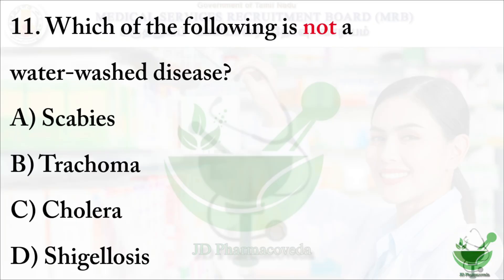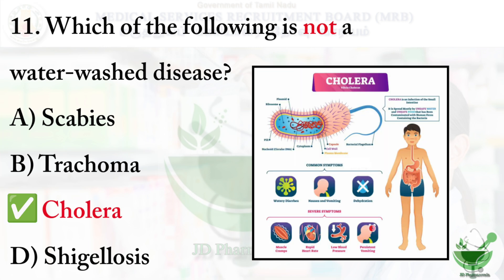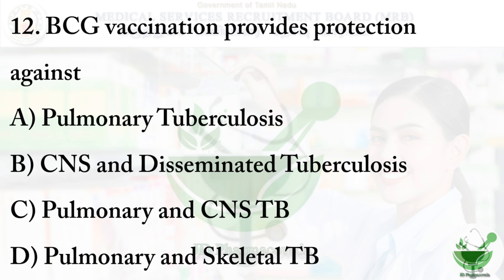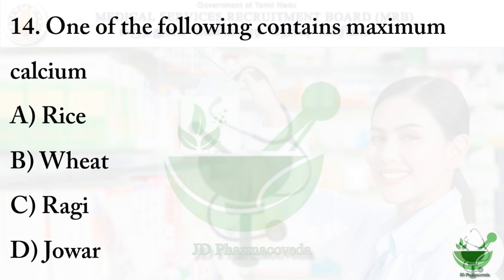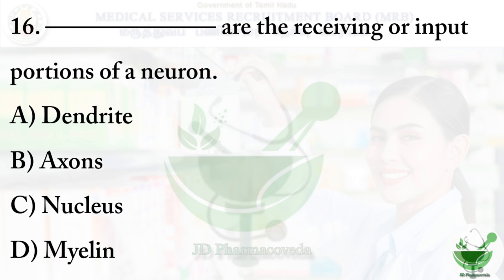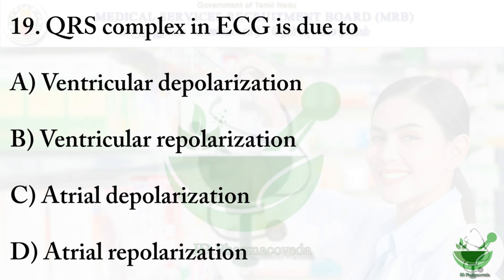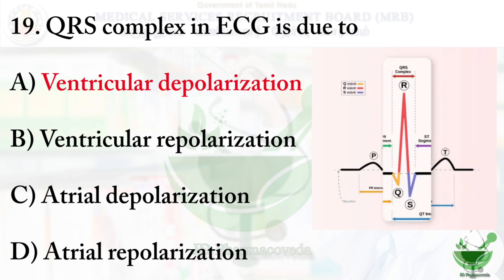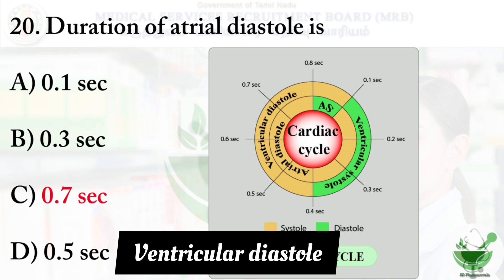MRB PHARMACIST 2024 | Tamilnadu Pharmacist | Test - 2 | English | Test series | Pharmacy